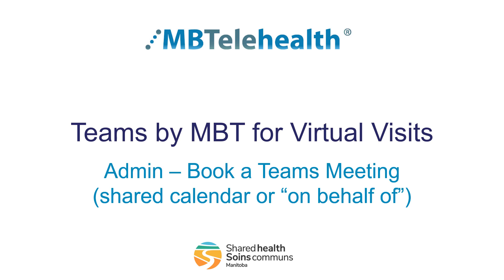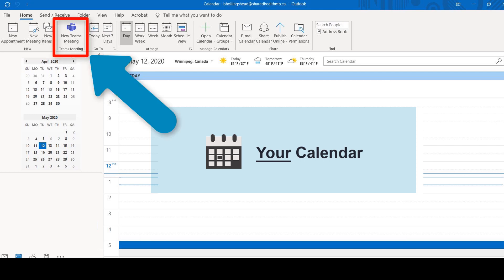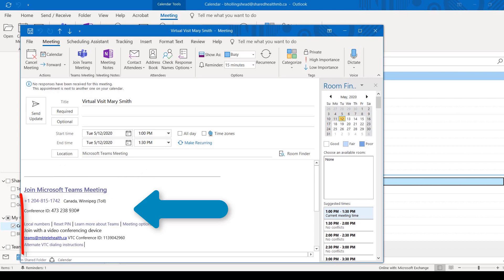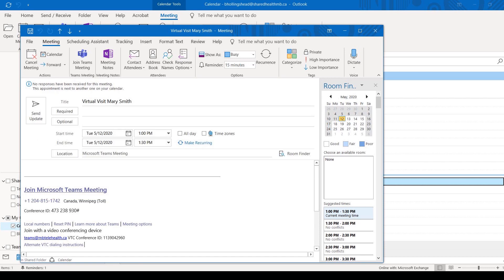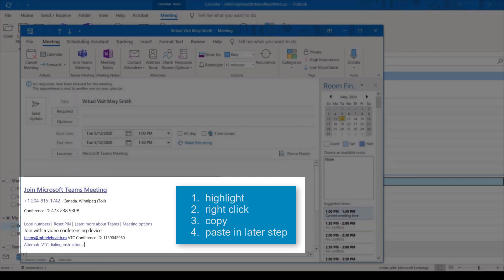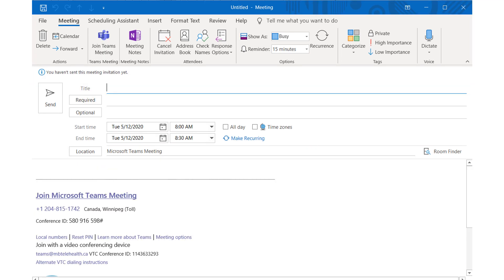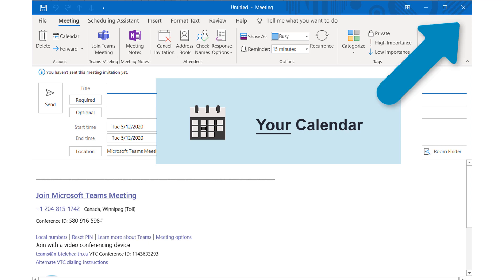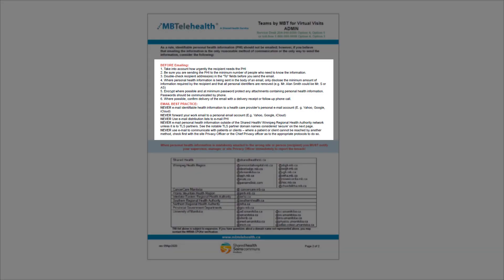Teams by MBT - Virtual Visits - Admin Book Meeting Shared Calendar